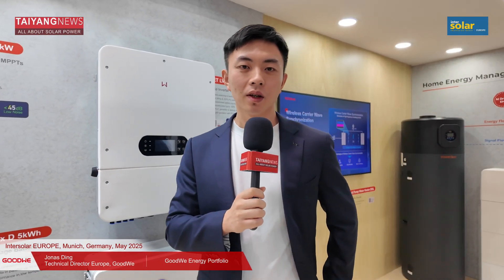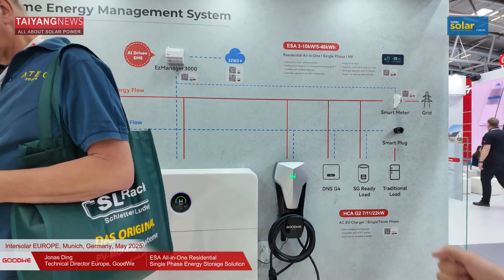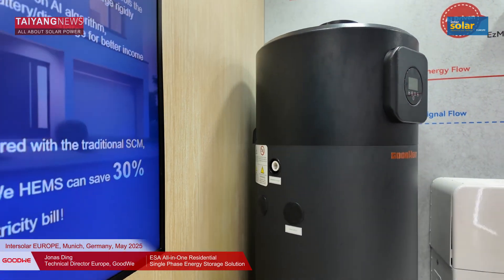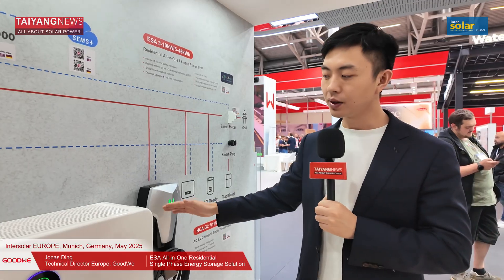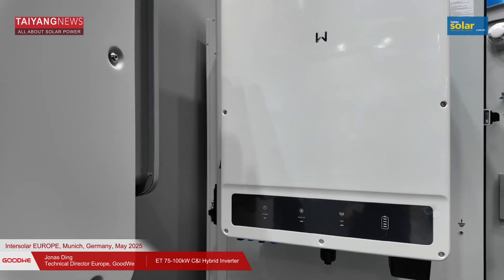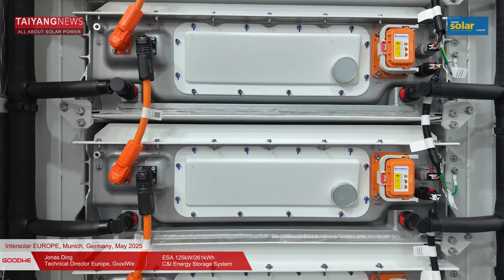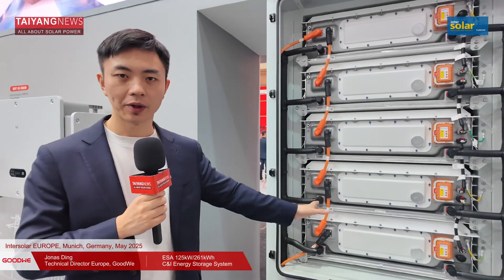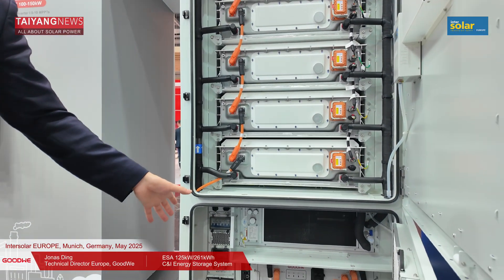GoodWe’s ESA Series All-In-One Hybrid Storage Solution at Intersolar Europe 2025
Chinese PV inverter and storage solutions provider GoodWe showcased a broad portfolio of application-specific products at Intersolar Europe 2025, with a primary focus on the European residential and commercial & industrial (C&I) markets. At its booth, the company highlighted balcony PV solutions, 1-phase and 3-phase hybrid inverters, and its flagship all-in-one single-phase residential hybrid inverter system, among others.

During a one-on-one conversation with the TaiyangNews team, Jonas Ding, Technical Product Director at GoodWe Europe, introduced the company’s latest ESA residential system (3-10 kW / 5-48 kWh), featuring an integrated all-in-one architecture. This single-phase hybrid inverter offers output capacities ranging from 3 kW to 10 kW, providing flexible storage options tailored to meet household energy demands. The system supports battery modules of 5 kWh or 8 kWh, scalable up to 48 kWh by connecting 6 units in parallel. In the event of a grid failure or power outage, the system activates its backup mode in less than 4 milliseconds and can deliver up to 63 A of backup load. Additionally, for 1C-rated charging/discharging at 20°C, the system is equipped with integrated battery heating technology.

Watch this video, where GoodWe’s Jonas Ding speaks more about the products.